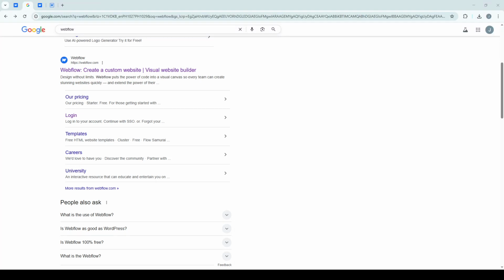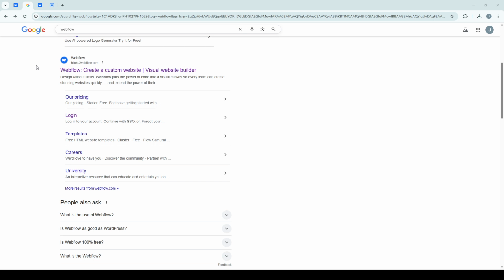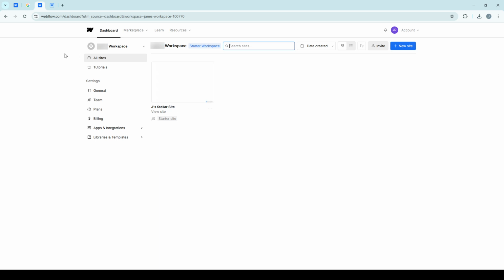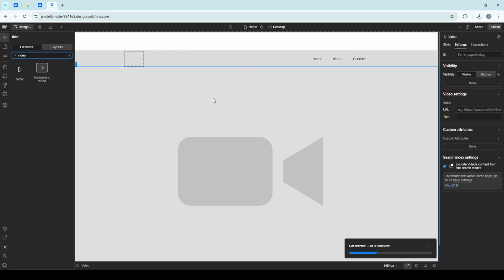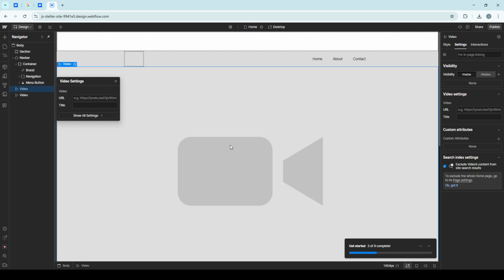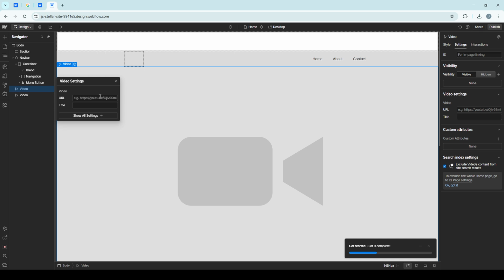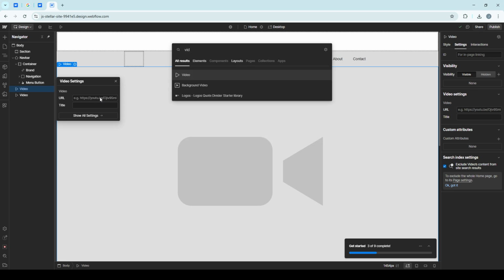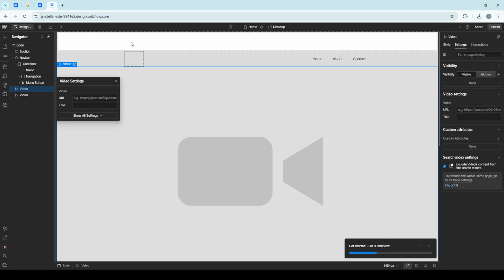How to Add MP4 Video in Webflow [2025 Guide]